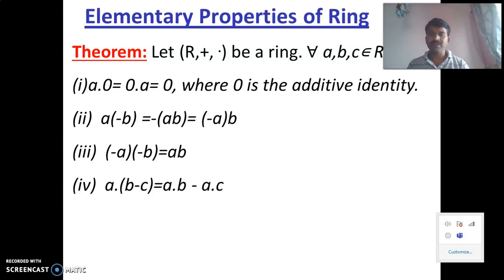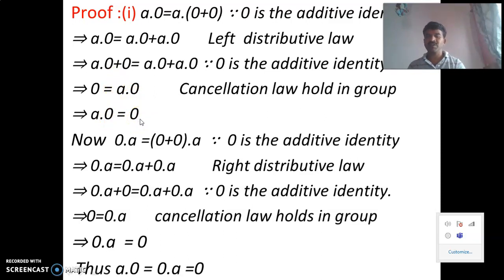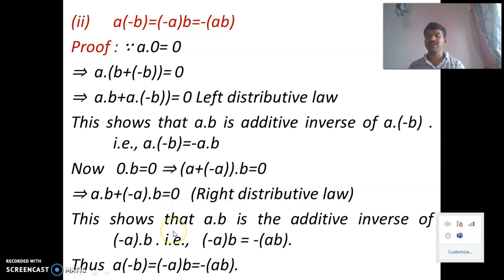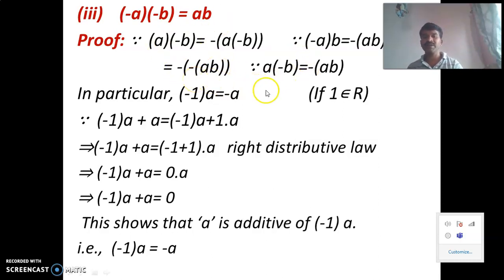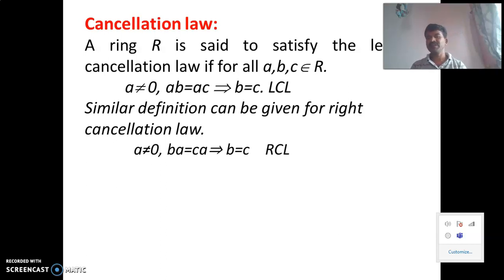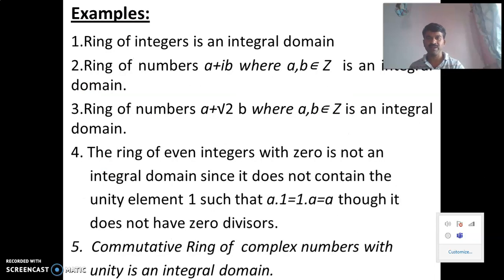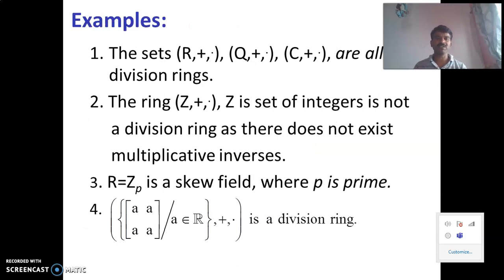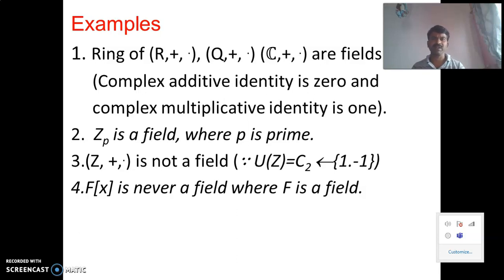Ring Theory Lecture 4